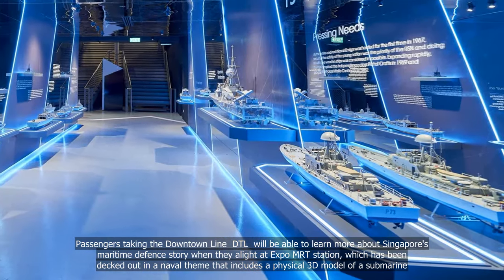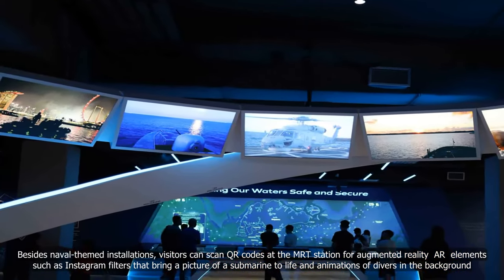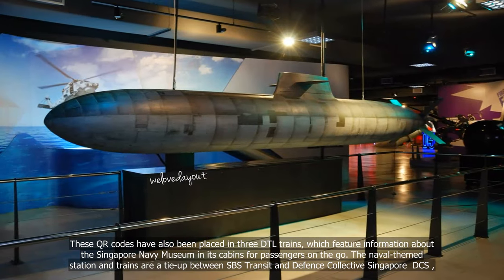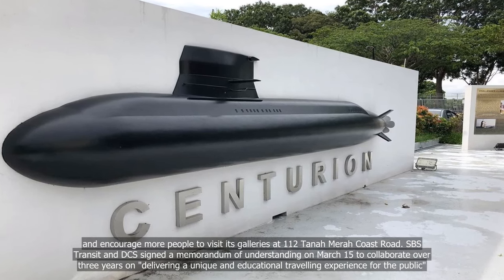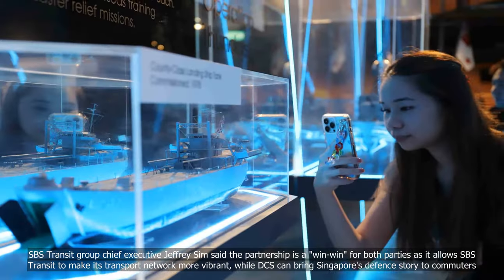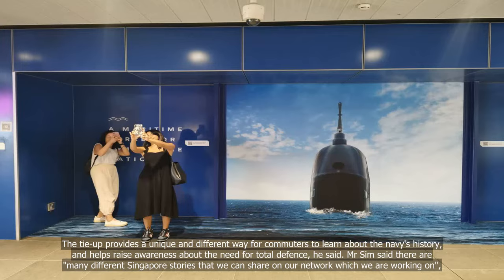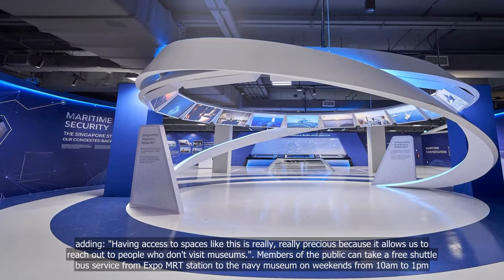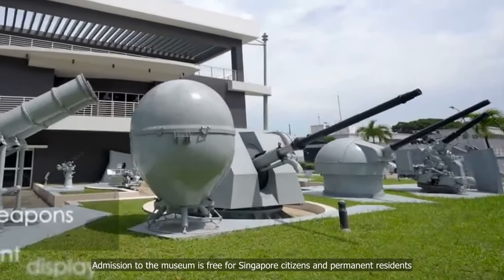Expo MRT station gets new naval theme to raise awareness of Singapore’s maritime heritage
💗📌 Singapore